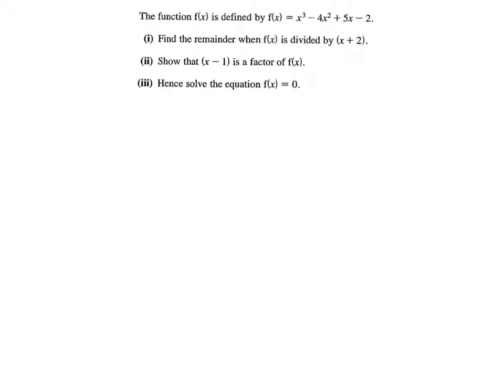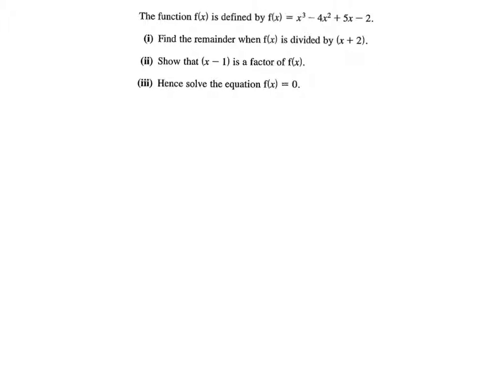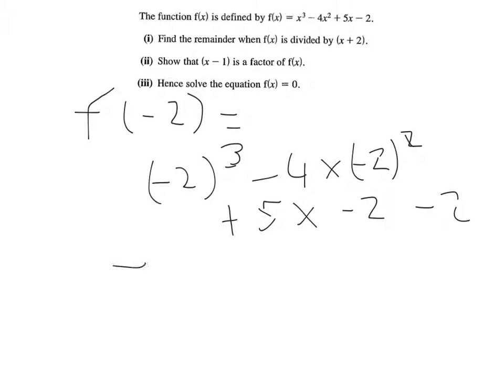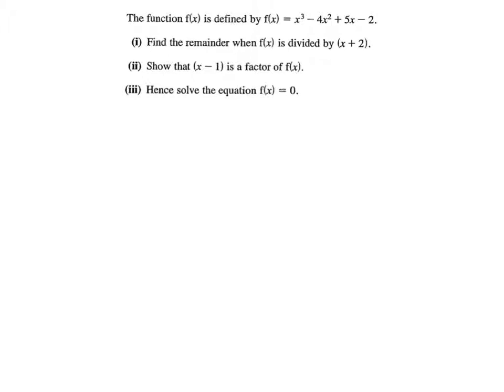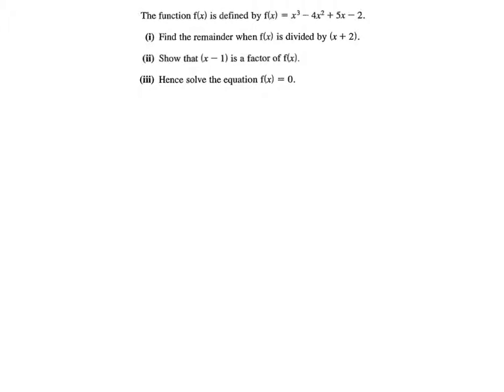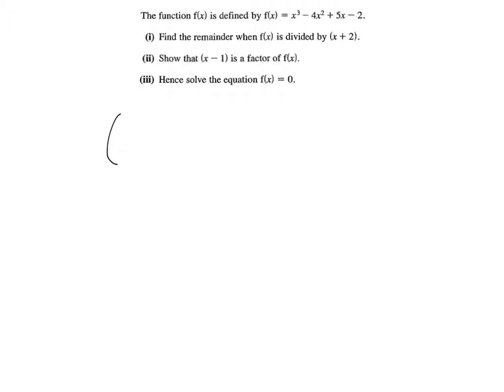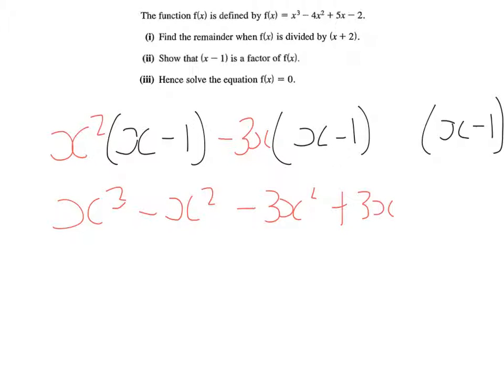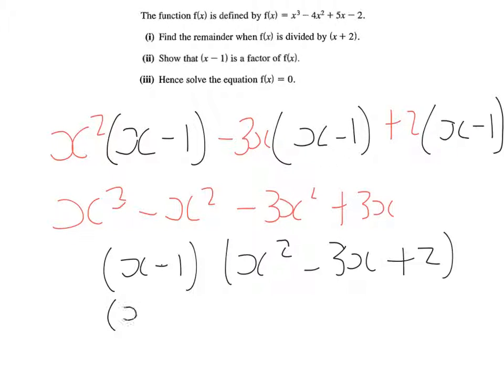Factor Theorem, Remainder Theorem - Mr Wright